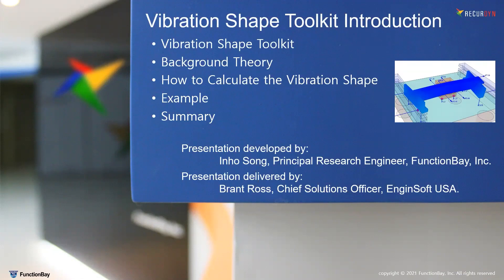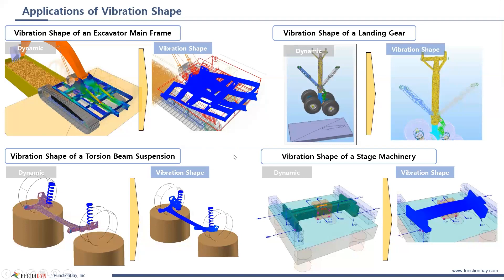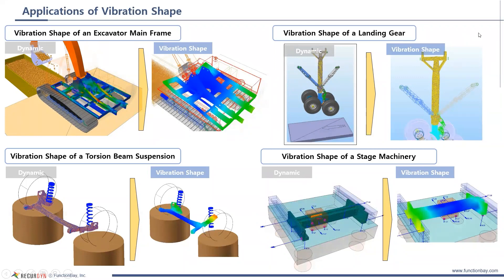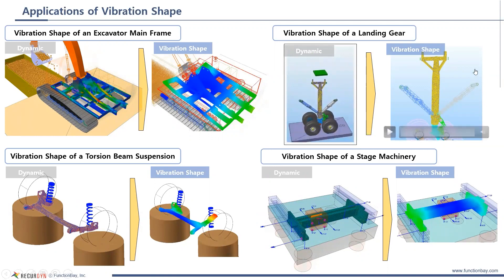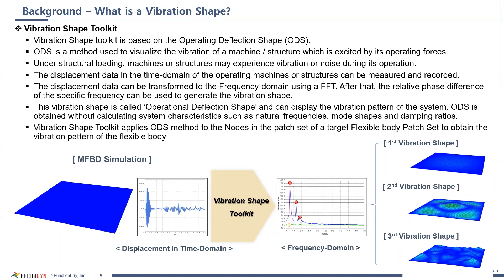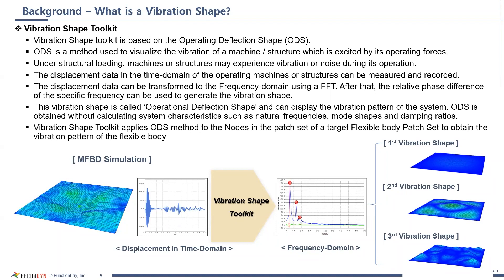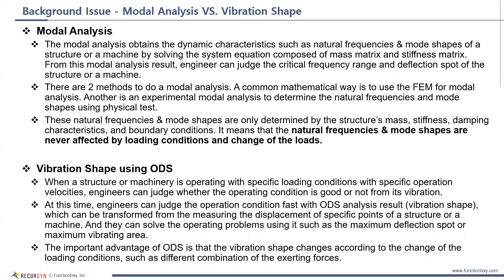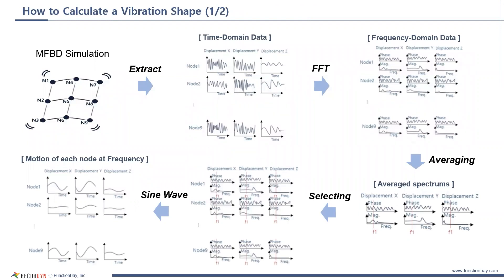What's New in RecurDyn V9R5 #2 - Vibration Shape Toolkit (MFBD)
This is an Introduction to the New Vibration Shape Toolkit in RecurDyn V9R5.

Dr. Brant Ross of EnginSoft USA will cover:
1. 00:00 Vibration Shape Toolkit
2. 04:25 Background Theory
3. 10:48 How to Calculate the Vibration Shape
4. 12:50 Example
5. 21:24 Summary